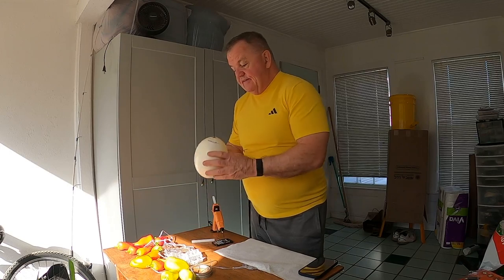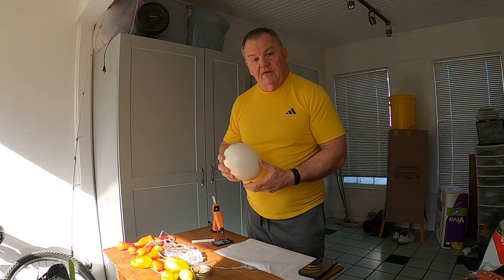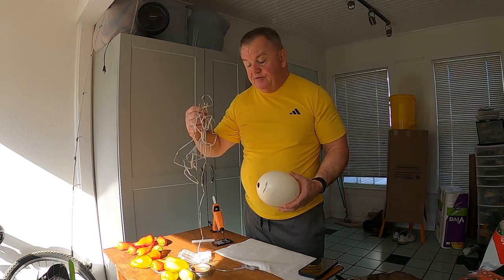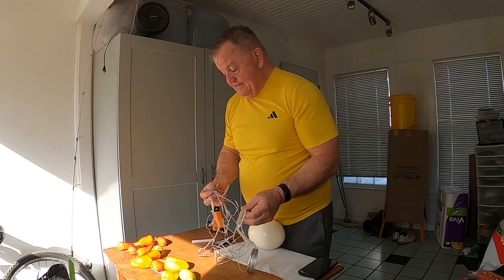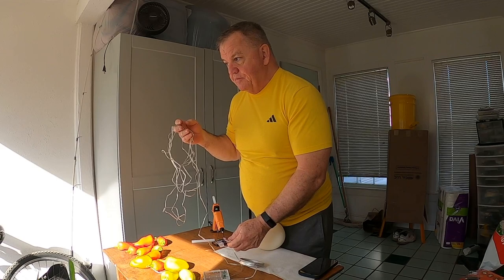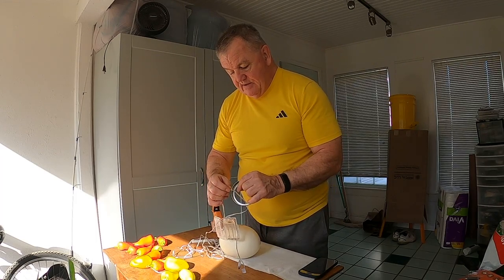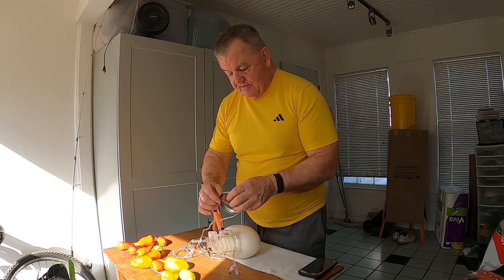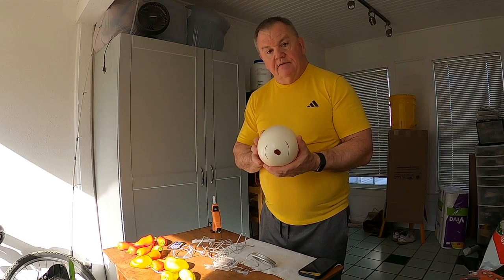From Ostrich Egg to Mood Lamp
This was my first adventure into Final Cut, if you hear a jingling bell it's Kitty wanting out.  I have a bell on the Back Door.  Welcome to Boomer Town.

Creating lights out of ostrich eggs is an intriguing and unique way to combine nature and artistry. Ostrich eggs are known for their large size, durability, and smooth surface, making them suitable for crafting various items, including decorative lights. Here's a brief guide on how one might go about making lights out of ostrich eggs:

Cleaning and Preparing the Ostrich Egg:
Start by carefully cleaning the ostrich egg. Remove any dirt or debris, and gently wash the exterior. Ensure that the egg is completely dry before proceeding.
Design and Planning:
Sketch or plan the design you want for your light. Ostrich eggs can be intricately carved or decorated. You might consider creating patterns, scenes, or even simple geometric designs.
Drilling and Carving:
Use a small drill or rotary tool to carefully create openings for the light source. You can also carve intricate patterns on the eggshell. Take your time and work patiently to avoid cracking the fragile shell.
Lighting Fixture:
Choose an appropriate lighting fixture that can be fitted inside the ostrich egg. LED lights are a good choice as they emit less heat, reducing the risk of damaging the eggshell.
Wiring and Assembly:
Carefully wire the lighting fixture through the drilled openings. Ensure that the wiring is secure and won't damage the egg. Assemble the components inside the egg, making sure the light is positioned properly.
Finishing Touches:
Consider adding additional embellishments or decorations to enhance the aesthetic appeal of the egg. This could include painting, etching, or attaching decorative elements.
Testing:
Before sealing the egg, test the light to ensure everything is functioning correctly. Make any necessary adjustments.
Sealing the Egg:
Once you're satisfied with the design and functionality, seal the drilled openings securely. You can use a clear adhesive or other suitable materials.
Creating lights out of ostrich eggs is not only a craft but also a unique way to repurpose natural materials, adding an exotic touch to your interior decor.